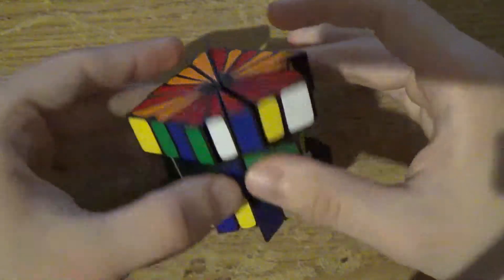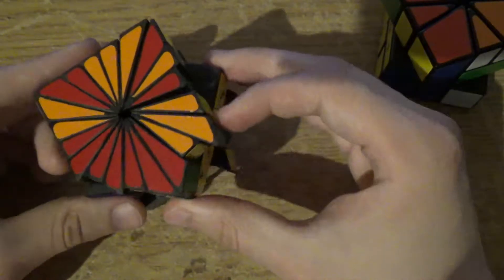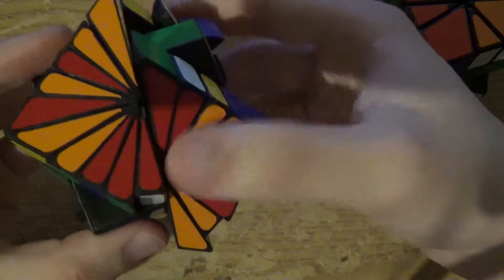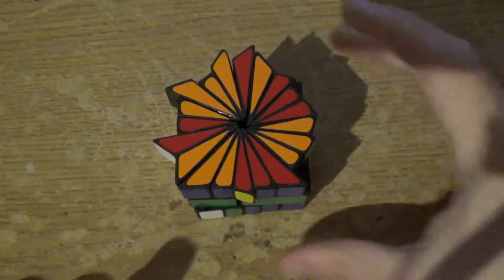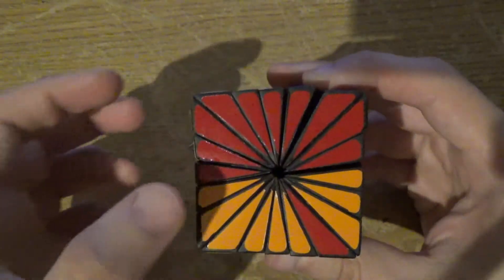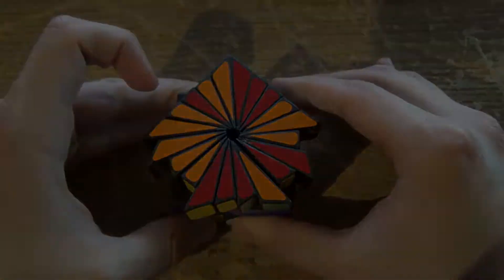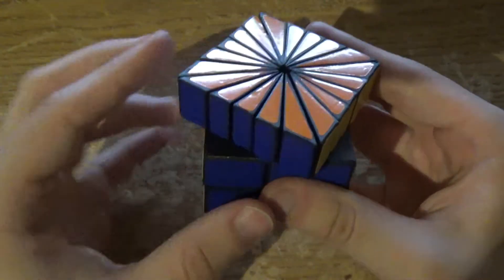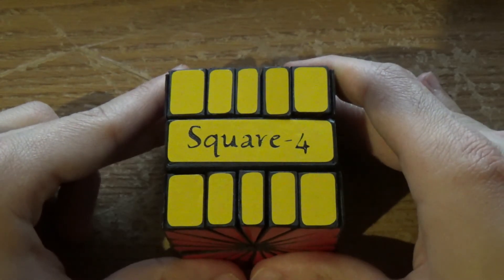Square-4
The Square-4 is a variant of the popular Square-1 puzzle in which all pieces on the top and bottom layers are equivalent, and are split in 18-degree increments. The first one was created by Dario Dagné and Nico Bayer of ND Puzzles back in 2017, they let me print one for myself using their files. The solving strategy is very similar to that of the Square-2, although the solve takes much longer due to the larger amount of pieces present on the Square-4. Overall, it is a very interesting puzzle and quite fun although tedious to solve.

Timestamps:
0:00 Intro
0:21 Build
3:00 Origins
5:04 Demonstration
7:18 Solve
14:32 Final Thoughts